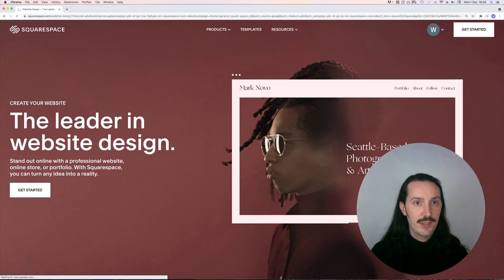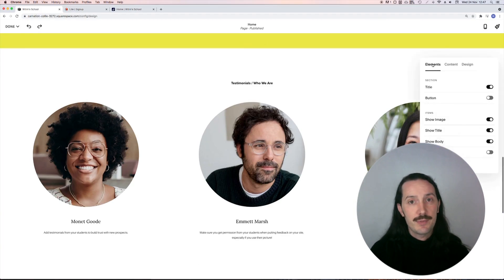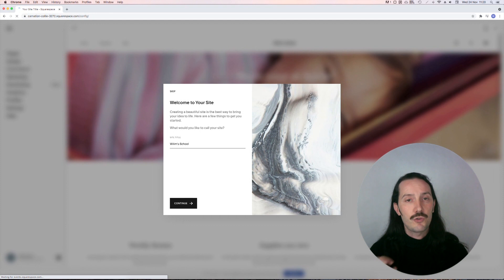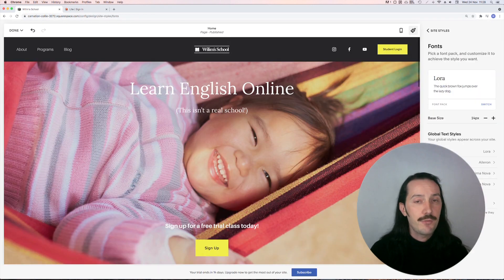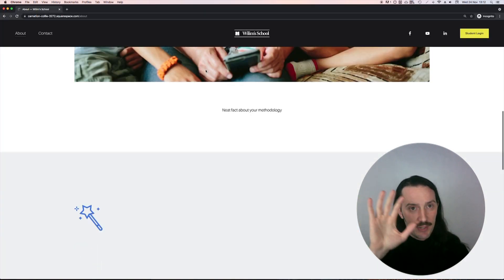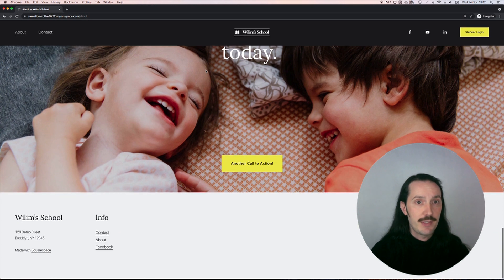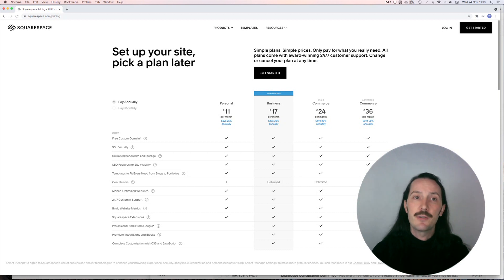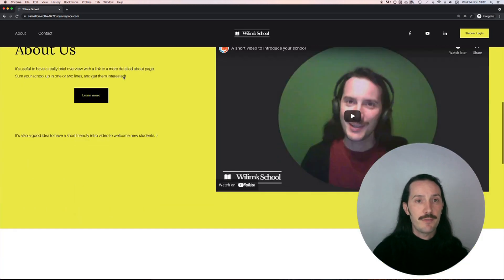How to Make a Free Website for Your Online Teaching Business Using SquareSpace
Want to quickly build a professional website for your online teaching or tutoring business?

In this video, we review the pricing, features and provide some recommendations for any edupreneurs needing a website for their online language or tutoring business and considering using SquareSpace (a popular solution).

If you’re ready to take the next step with your online teaching, then LearnCube’s Online School Lite is perfect for you!

If you'd like to test out our classroom first, you can sign up for a free 14-day trial of LearnCube's Virtual Classroom

If you want to try SquareSpace out for yourself, you can create a free account

Unfortunately, the free sample site I tried out was only available for a limited time so I can't show it off, but as I mentioned, it was super easy to create a quick and simple site. ;)